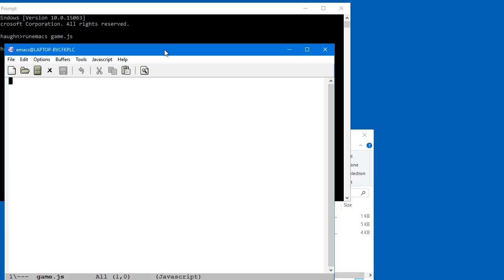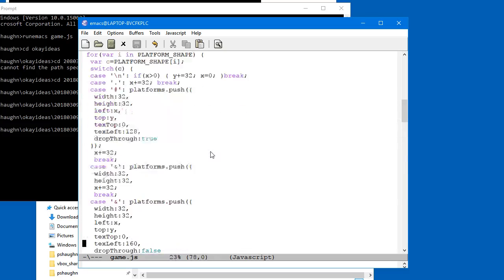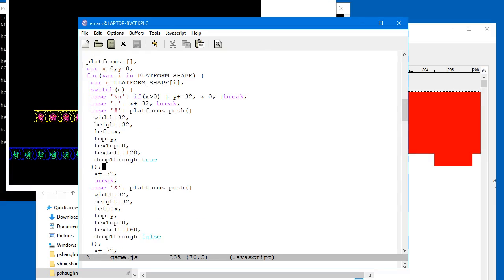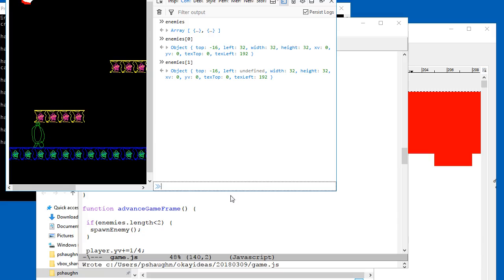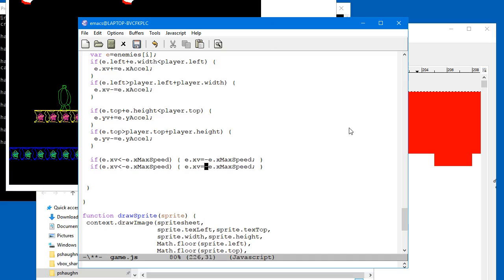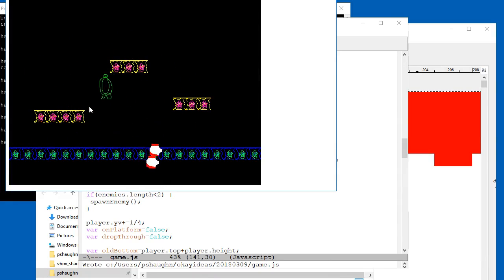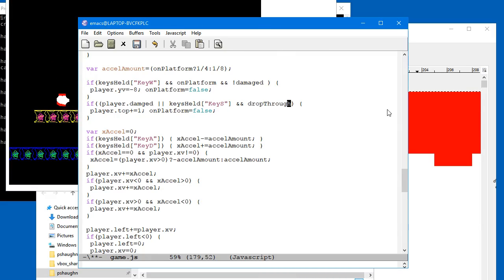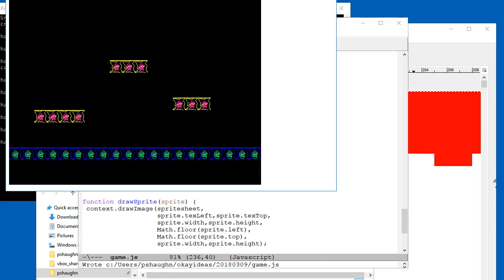programming demo 2018/03/10: adding enemies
In this video I add some enemies to the platformer, including a simple player-following AI and collision detection.